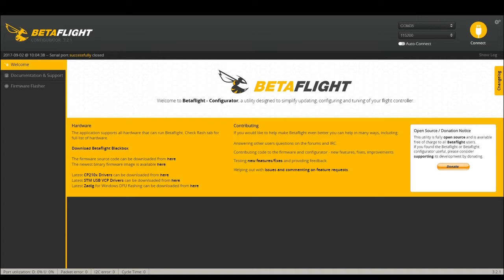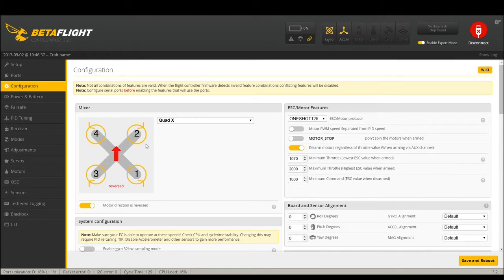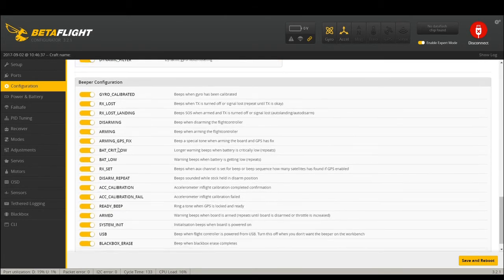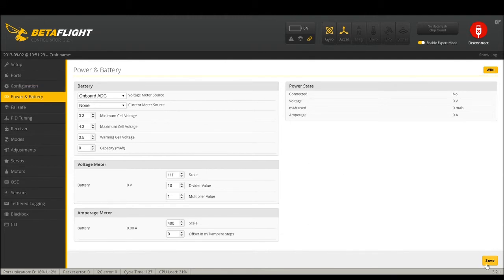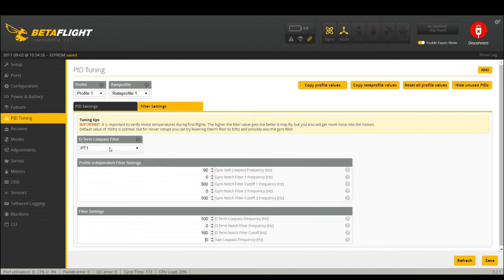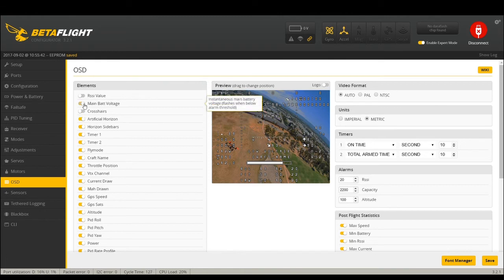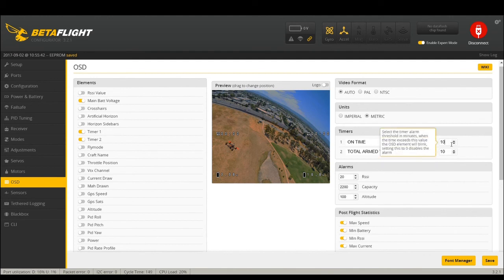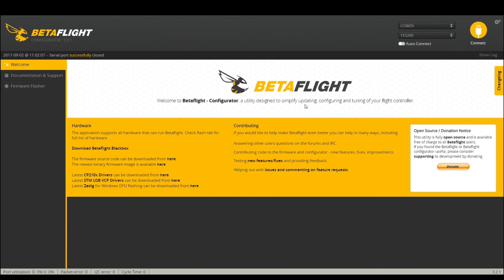BetaFlight 3.2!!! New features sneak peak!! Very cool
Tried to make this short and sweet, check it out.